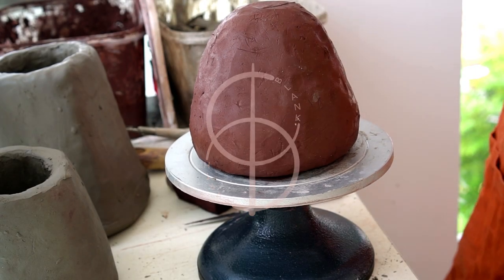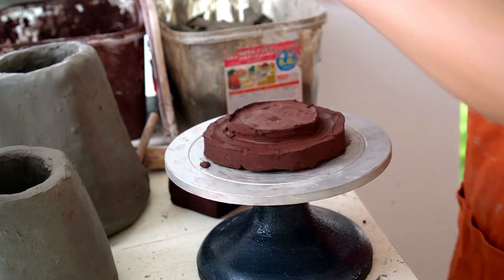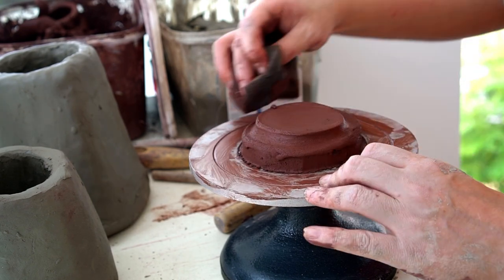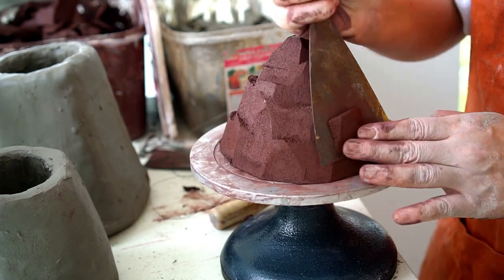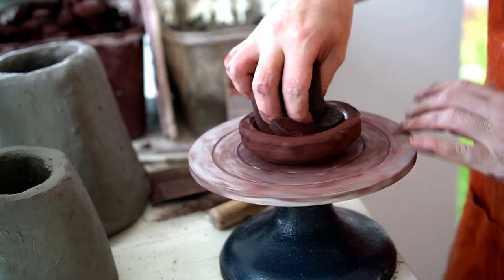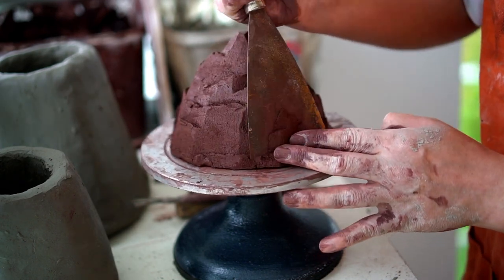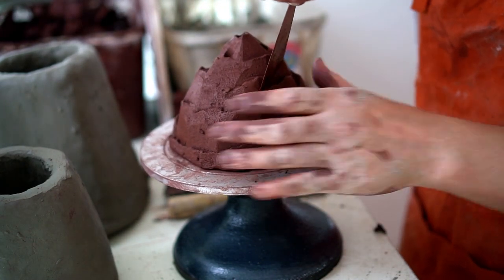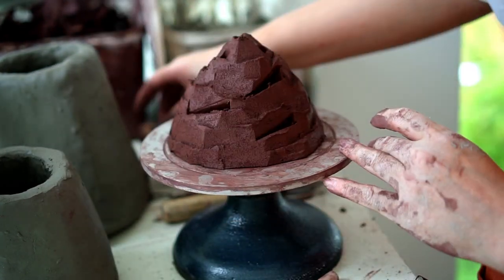Kurinuki Volcano: How to carve a smoking incense burner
BLANK EARTH Ceramics makes pottery by hand for everyday use. Each piece of pottery is unique and intended to last a lifetime, a refreshing alternative to mass-produced homeware.